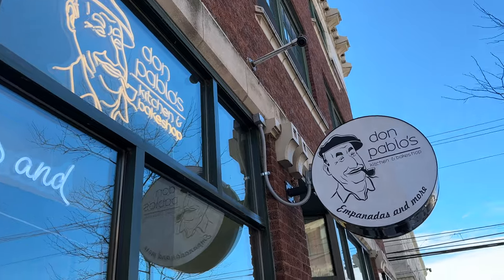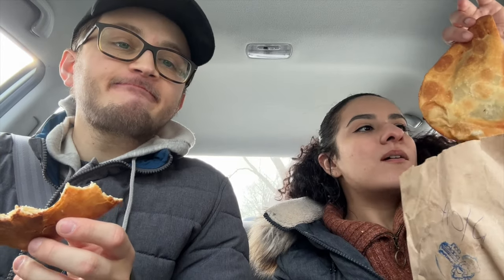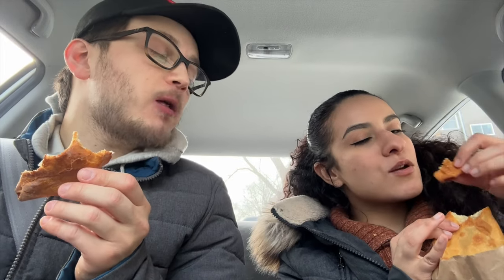Ep 3 - Don Pablo's Kitchen & Bakeshop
Heyyyyyy. For our third vlog we decided to check out this long desired restaurant: Don Pablo's Kitchen and Bakeshop. It was SOOOOOO GOOD!! Also we got their right around their one year anniversary which made it more special! We highly recommend you go check out their empanadas if you're ever in Chicago! 1007 W Argyle St, Chicago, IL 60640